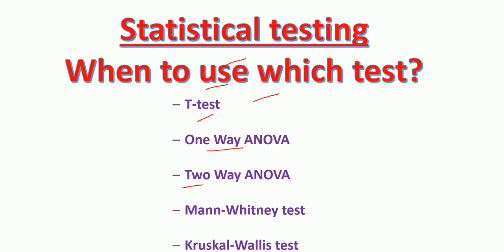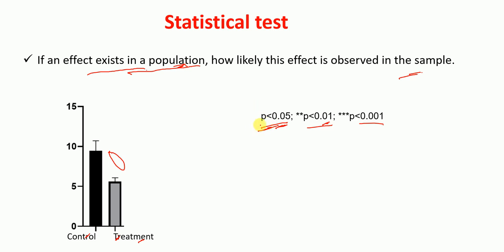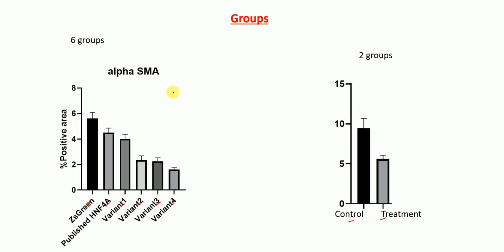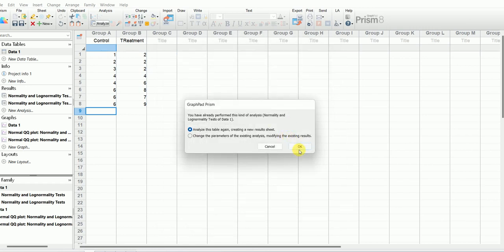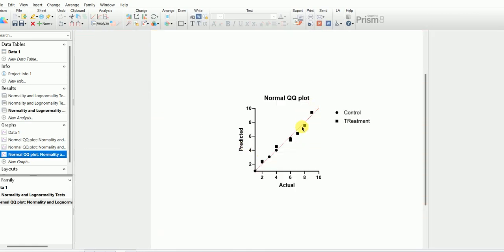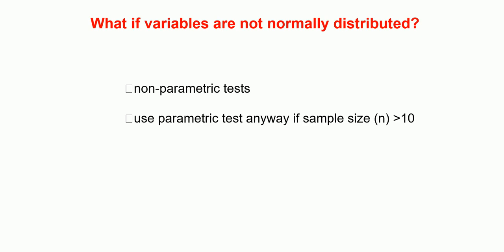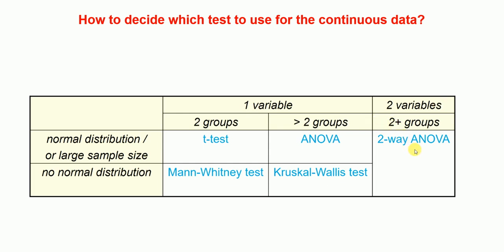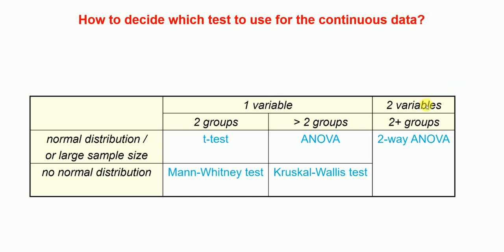When to use which statistical test | GraphPad Prism | Statistics for beginners | Biology lectures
This video lecture decsribes
1. When to use which which statistical test
 T test
Mann-Whitney test
Kruskal-Wallis test
Parametric test
Non-parametric test

2. What are groups and variables in statistics
4. How to perform test of  of normality in Graphpad prism